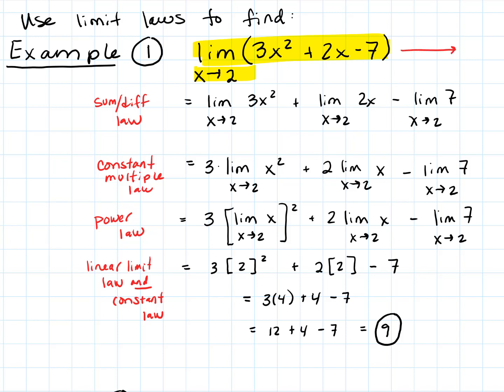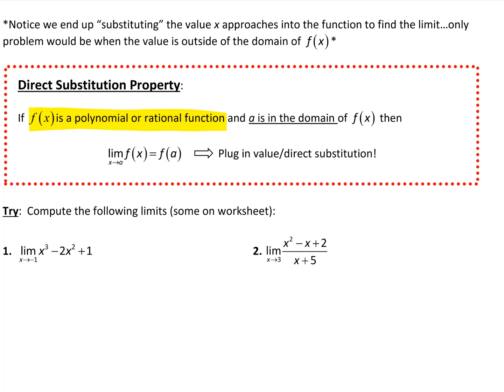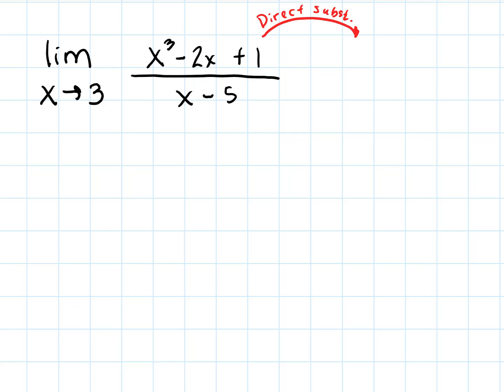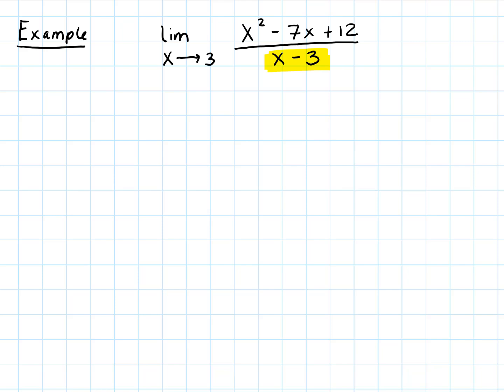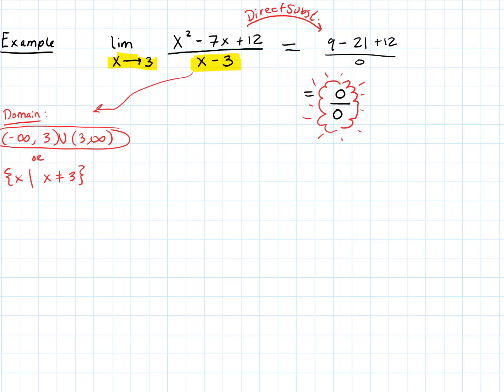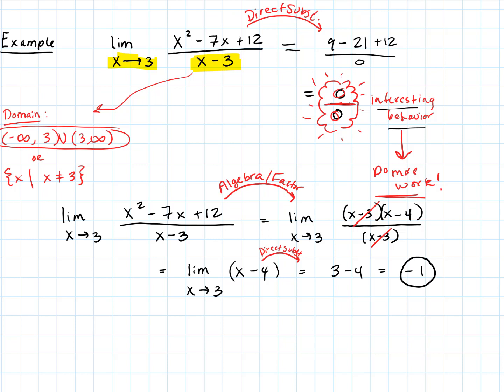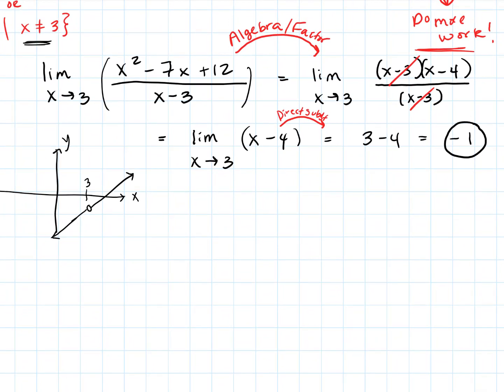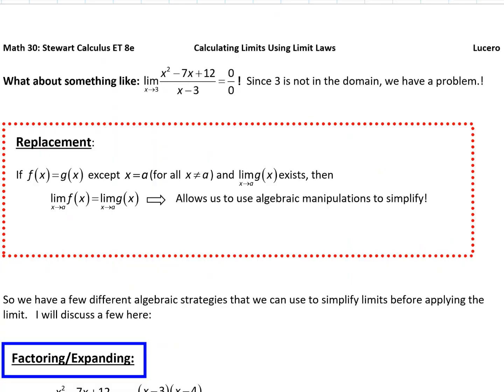2_3 Computing Limits - Substitution and Replacement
Introduction to the Substitution Property and Replacement Property for computing limits of polynomial and rational functions, including examples.   Corresponds with Section 2.3Techniques for Computing Limits in Briggs/Cochran ET 3e and/or Section 2.3 The Limit Laws in Stewart Calculus 8e.